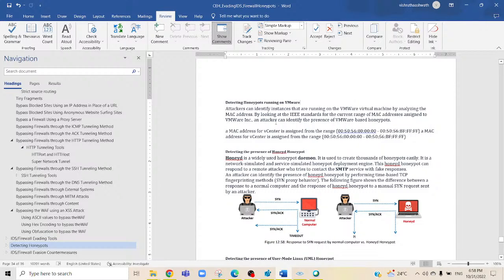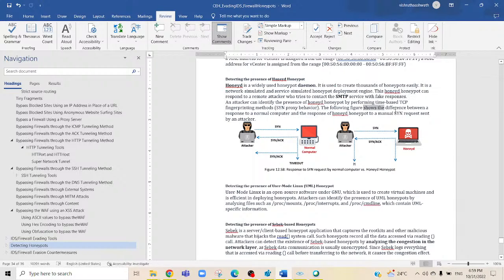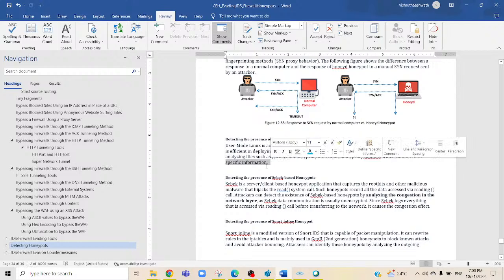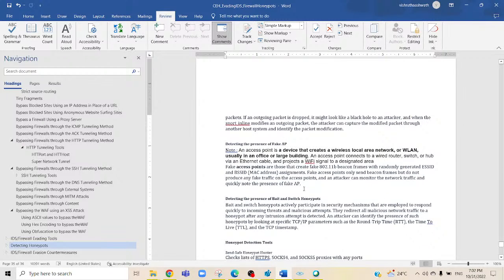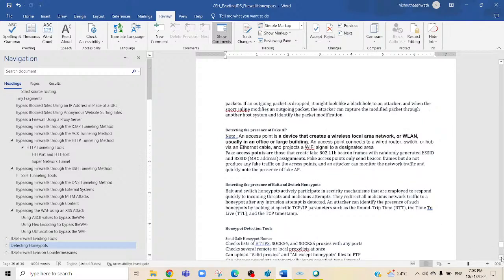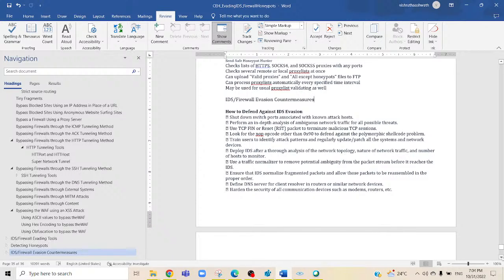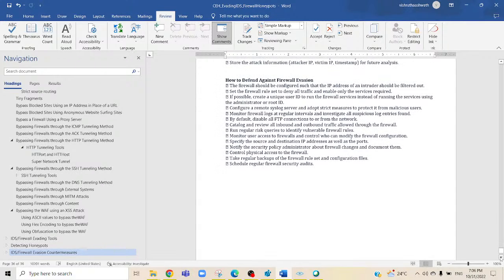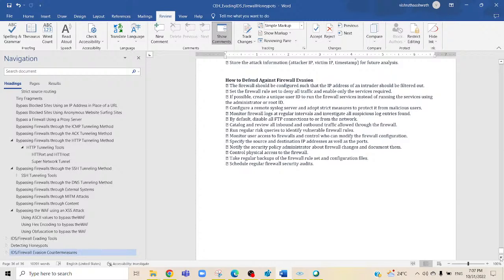CEH Evading IDSFirewallHoneypots12